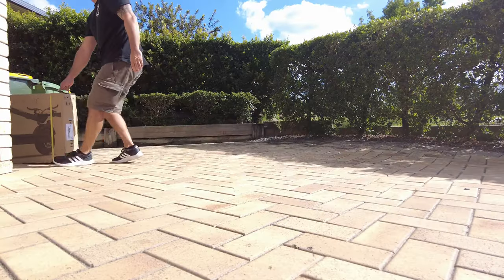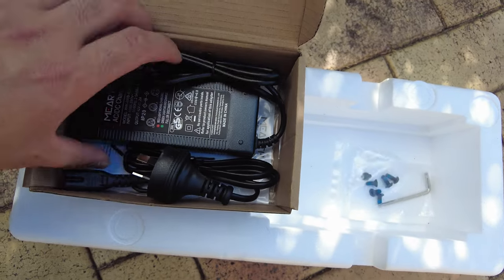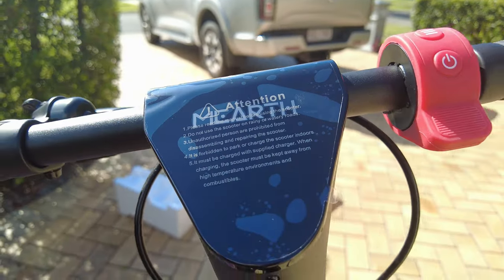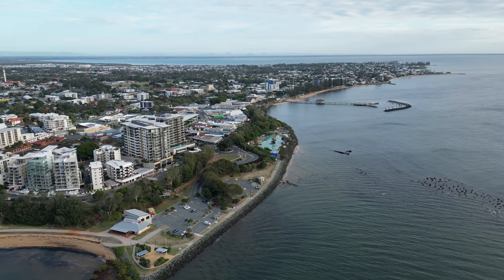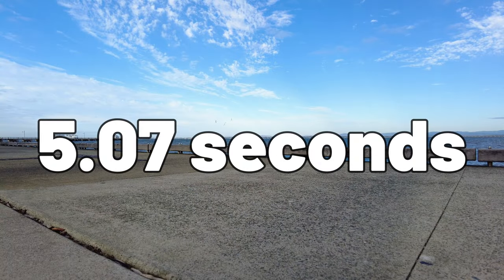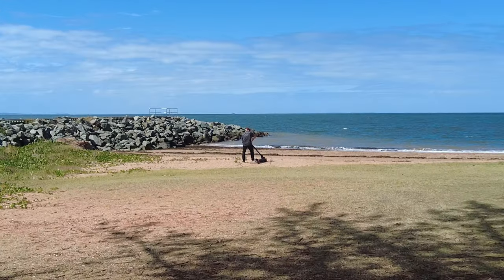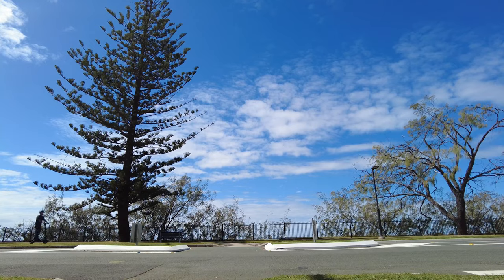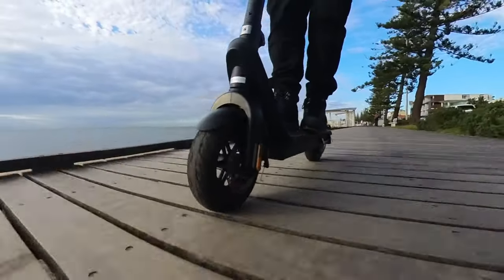The BEST Scooter for Australian Commuting? Mearth RS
is this the best scooter for Australian commuting? Mearth RS electric scooter - the ultimate solution for Australian commuters! In this video, we'll take a closer look at the key features of the Mearth RS and why it might just be the best scooter for your daily commute.

We'll start by testing the scooter's speed, pushing it to its limits on flat terrain. We'll also examine the ride comfort, exploring how theride handles different types of surfaces and bumps on the road. Finally, we'll assess the battery range of the Mearth RS and how long it can last on a single charge, making it a reliable choice for longer commutes.

As we dive deeper into the review, we'll also discuss the scooter's build quality, design, and safety features that make it stand out from the competition.

If you're looking for an efficient, eco-friendly, and fun way to commute around Australia's busy cities, then the Mearth RS electric scooter might just be the perfect choice for you. So sit back, relax, and join us as we explore the many benefits of this amazing machine!

Would you like to support us in creating more content for you?

We love to hear any tips or suggestions so please post your comments below.